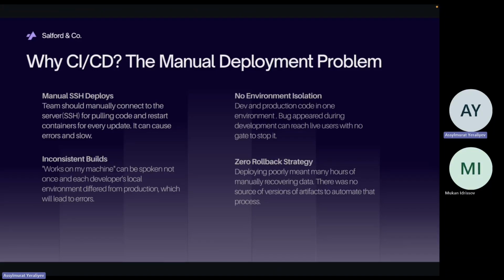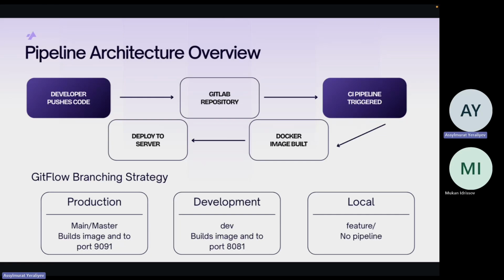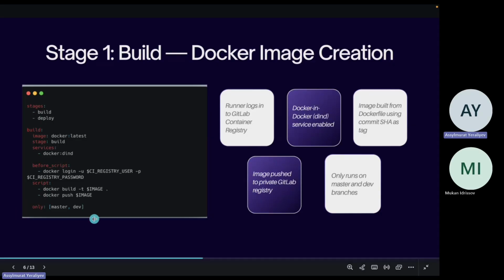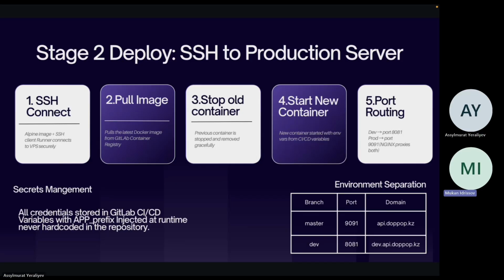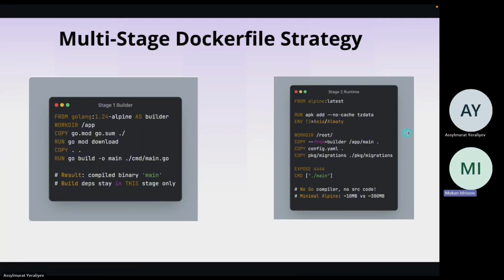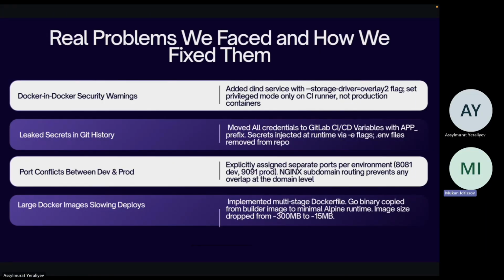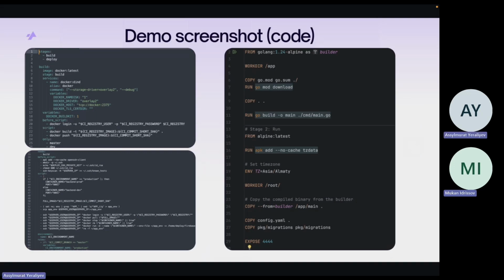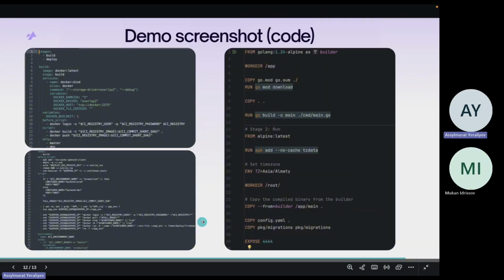Case Study Presentation